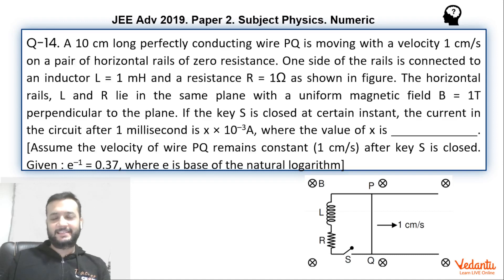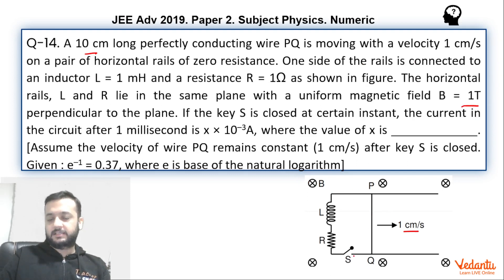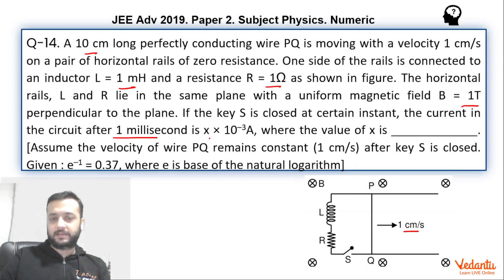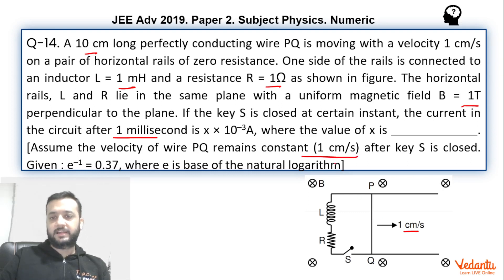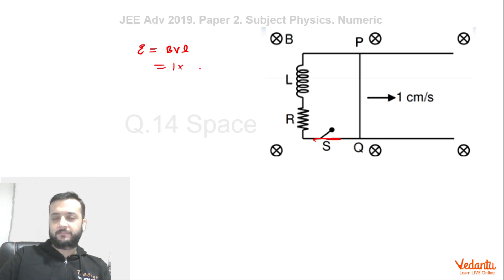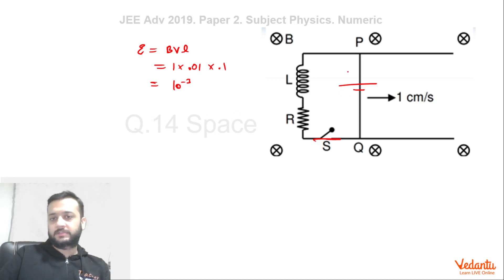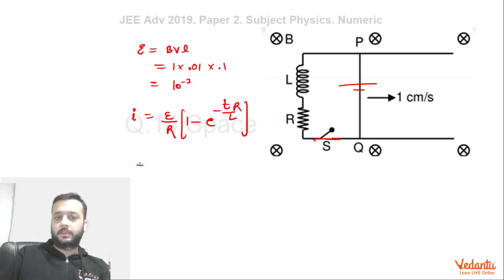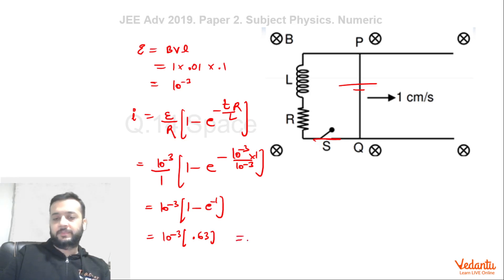JEE Advanced 2019 Physics Solutions - Paper 2 (Q 14) | IIT JEE Physics | JEE Preparation | Vedantu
A 10 cm long perfectly conducting wire PQ is moving with a velocity 1 cm/s on a pair of horizontal rails of zero resistance. One side of the rails is connected to an inductor L = 1 mH and a resistance R = 1Ω as shown in figure...